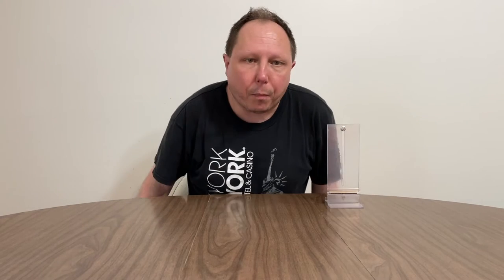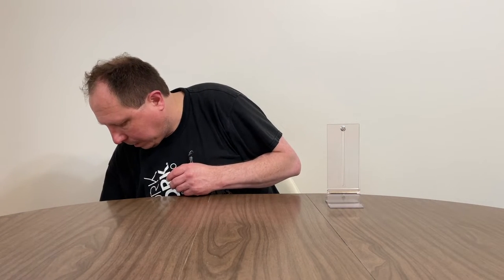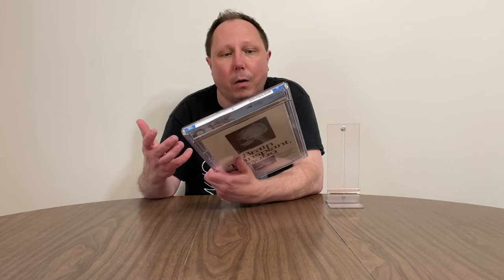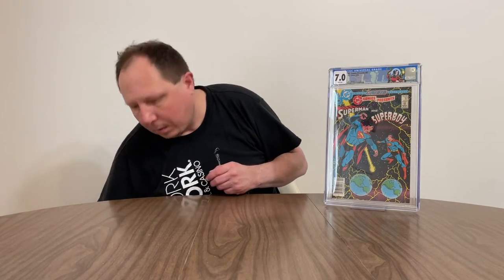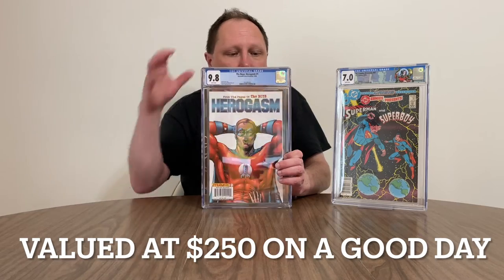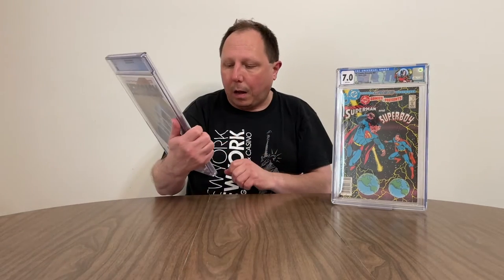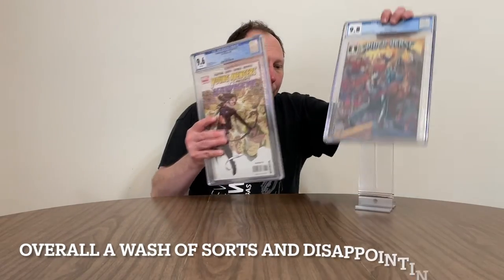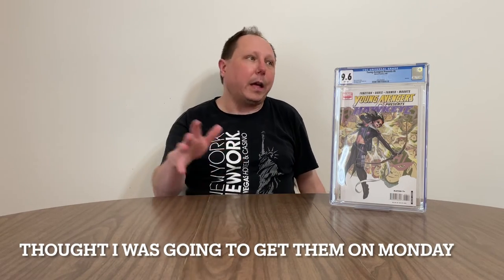CGC Comics Have Arrived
After nearly a year these comics have arrived.